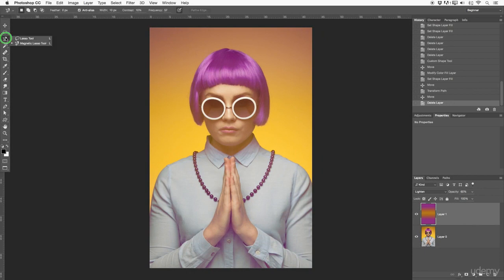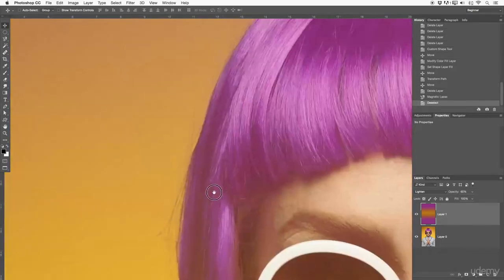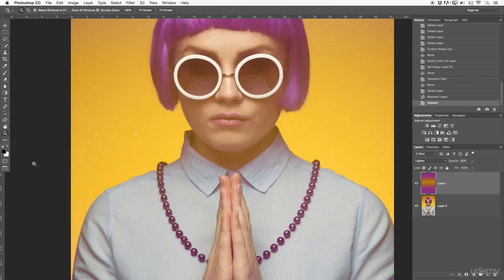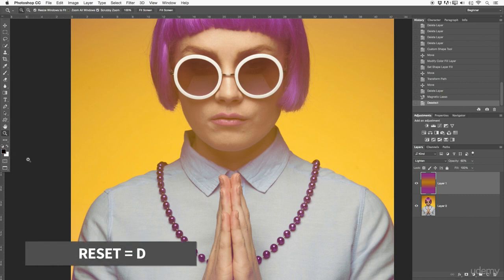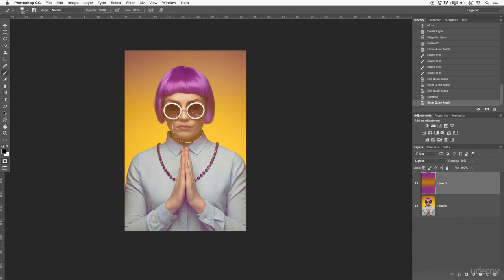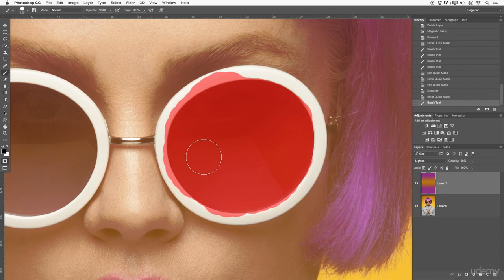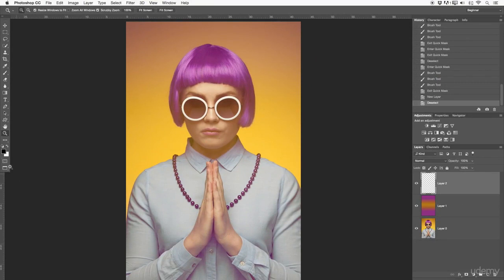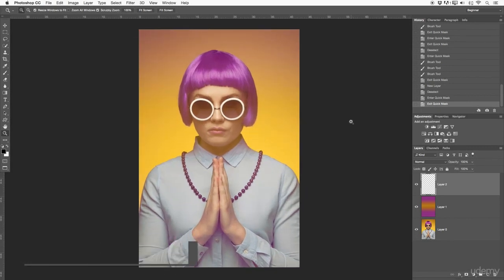14 Photoshop Tools Zoom Hand Quick Selection Tool